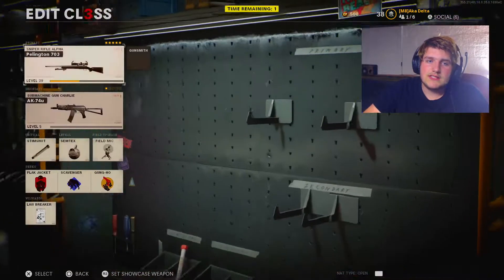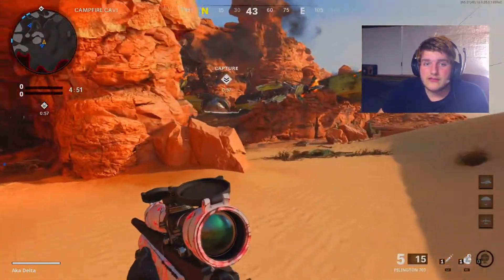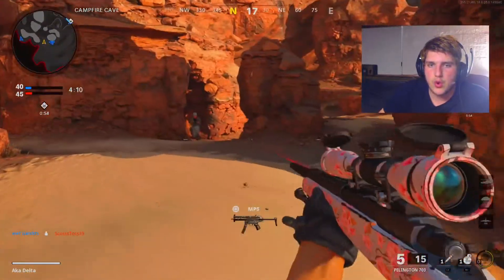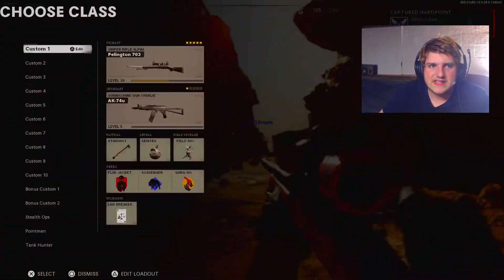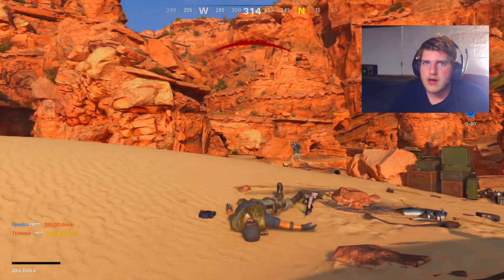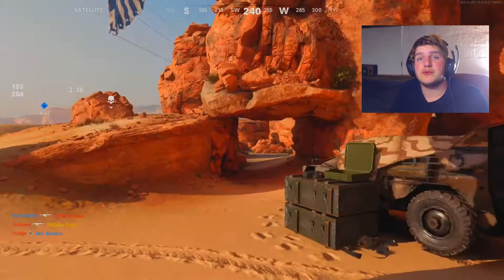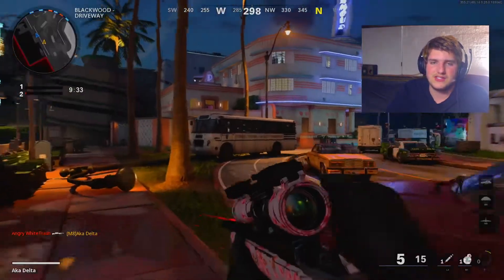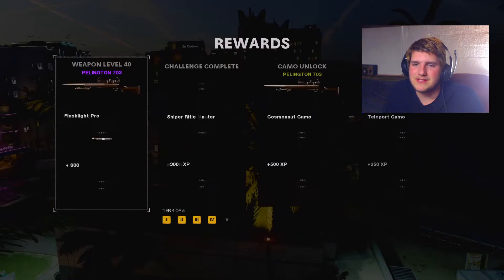Cold War Is Kinda Fun 🤔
Hello again! In todays video i will talk to you about my issues with playing on the PS4 and getting new pc parts.